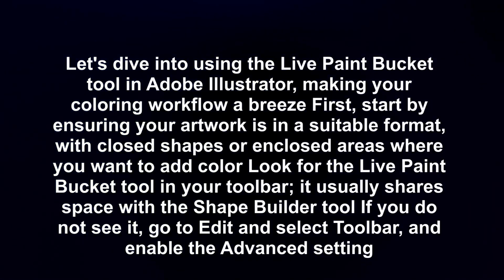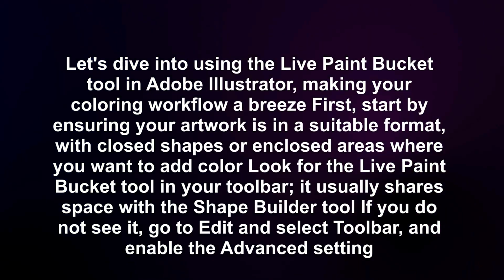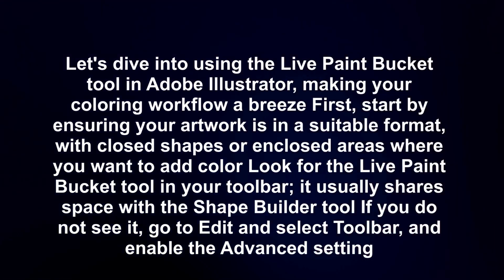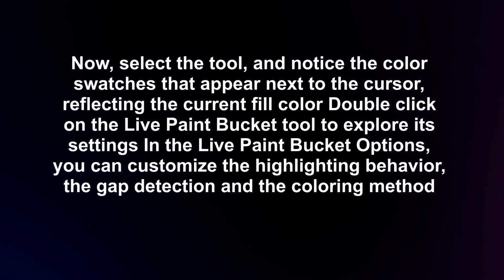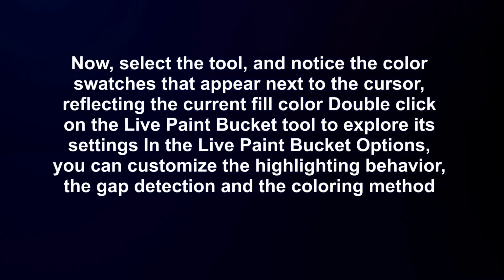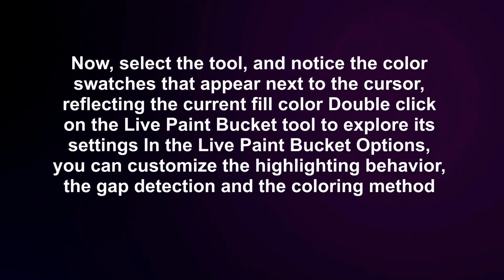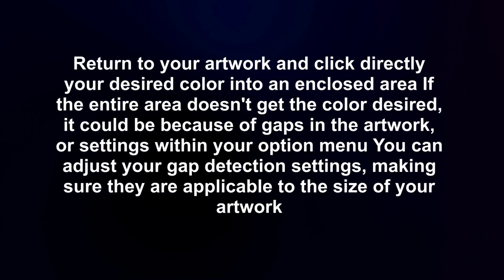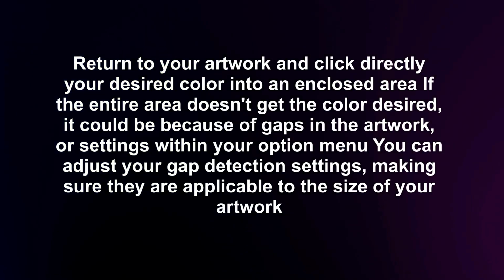How to Bucket Fill In Adobe Illustrator - GUIDE!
How to Bucket Fill In Adobe Illustrator: How to Bucket Fill In Adobe Illustrator explains how to efficiently fill areas with color using the Live Paint Bucket tool, making it easy to quickly color complex shapes and designs with a single click, while understanding its settings and limitations can greatly speed up your workflow when creating detailed illustrations or applying flat colors to vector artwork.

00:00 Intro
00:11 Preparing Your Artwork
00:20 Finding the Live Paint Bucket Tool
00:27 Customizing Your Tool
00:37 Coloring Your Artwork
00:49 Coloring Complete